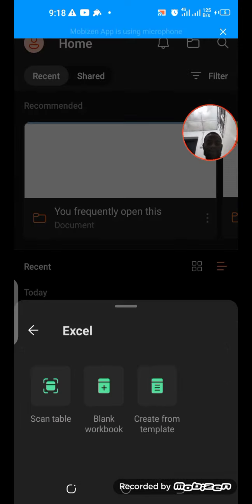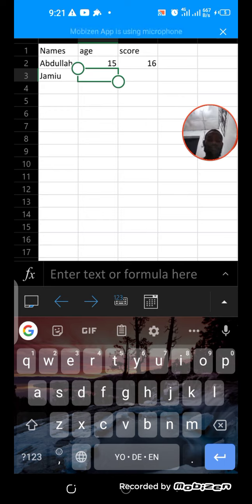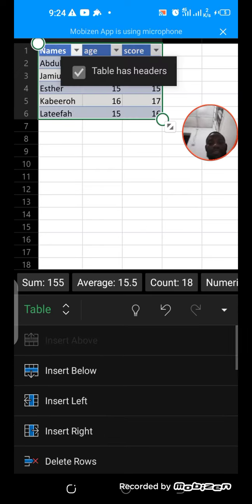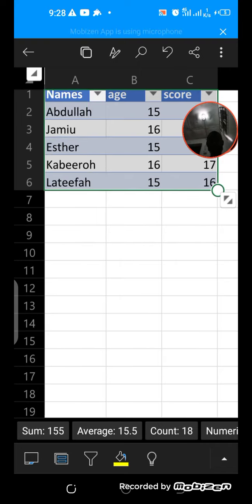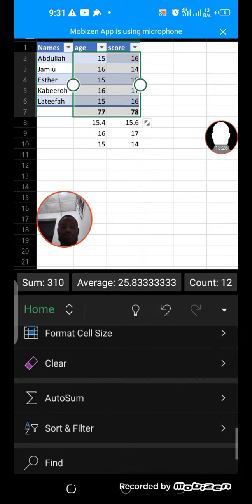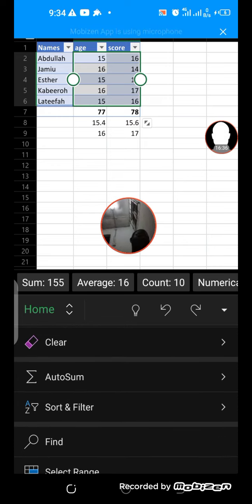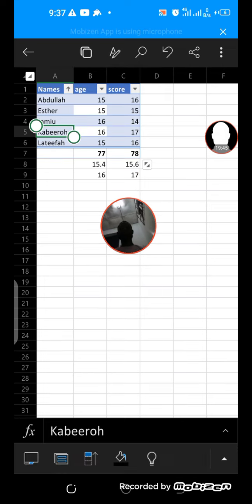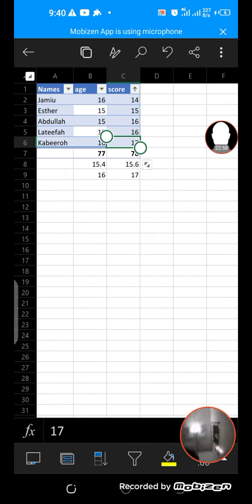Introduction to Microsoft E365 (Excel Blank)